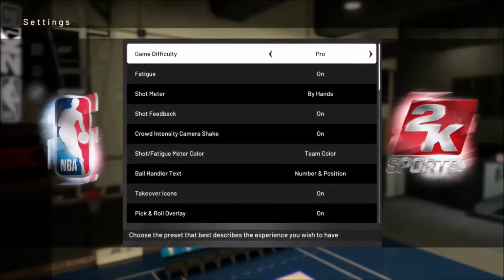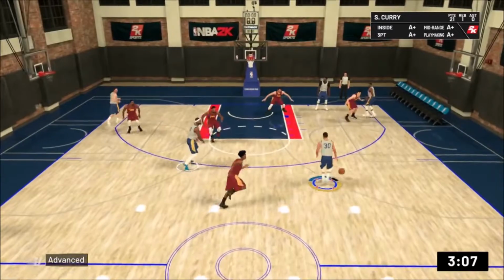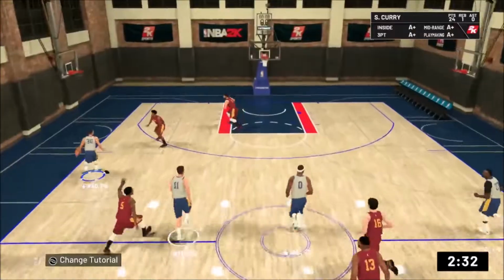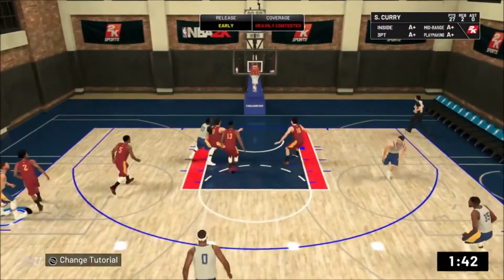HOW TO GET LIMITLESS RANGE HALL OF FAME NBA 2K19 [BEST METHOD]